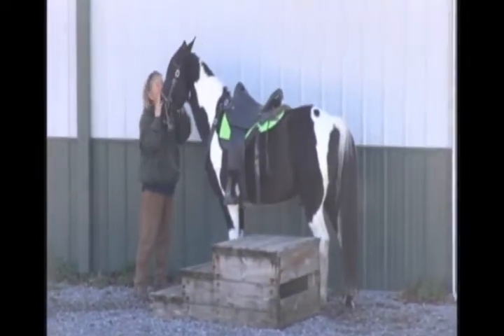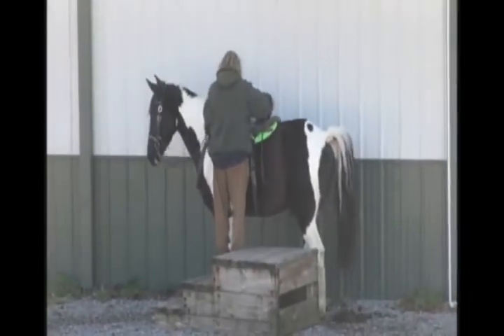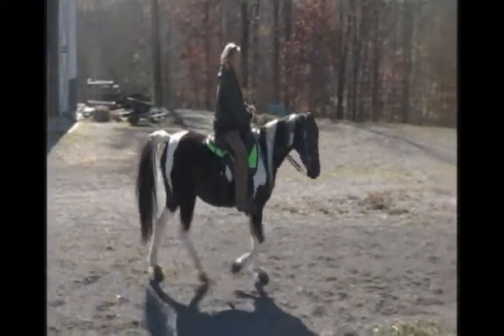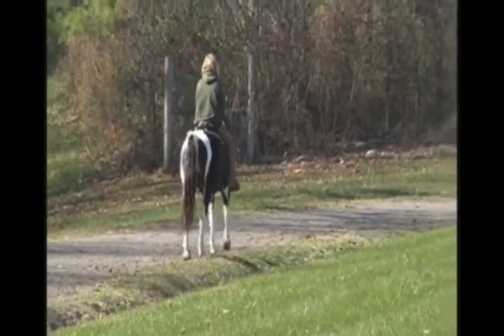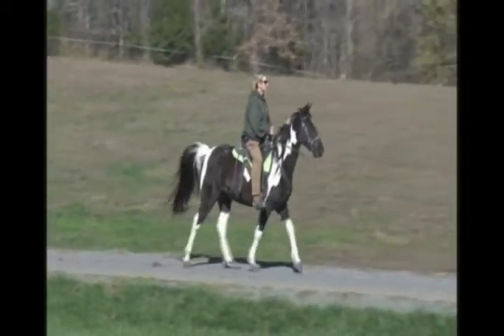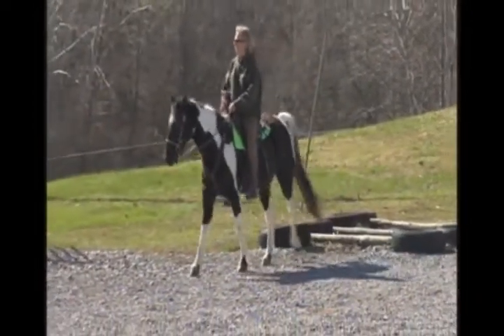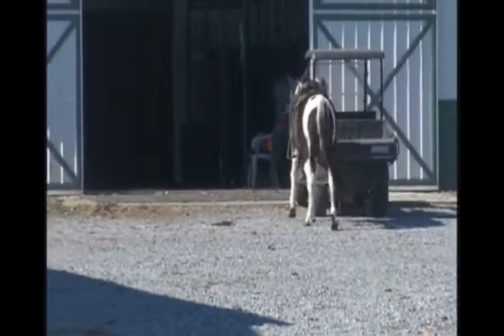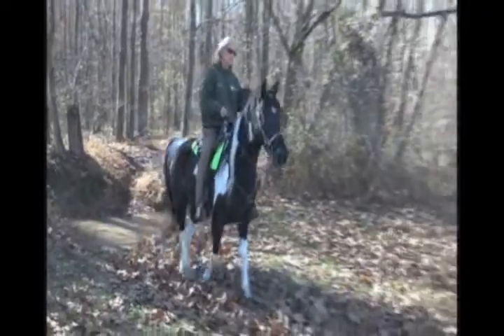Shiloh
Shiloh is a gorgeous 5 year old black and white tobiano. This guy is as personal as it gets, super laid back and quiet and your bestest bud for sure. Loves attention and just being with you no matter what you are doing. He is VERY good on the trails, safe and gentle but will go wherever you want him to without any fuss. Gorgeous boy with just as good of a brain and someone you can be proud of forever! That's my kind of horse!!!